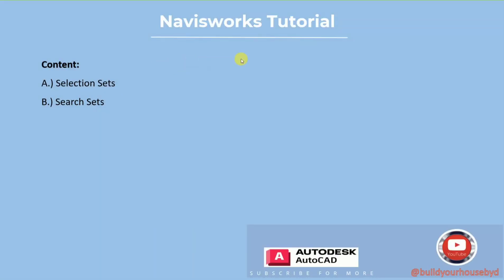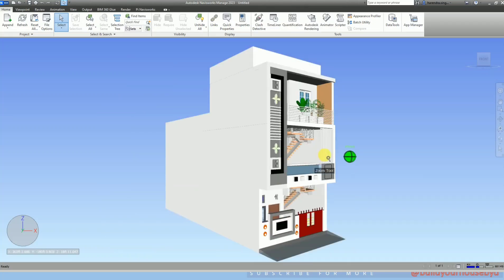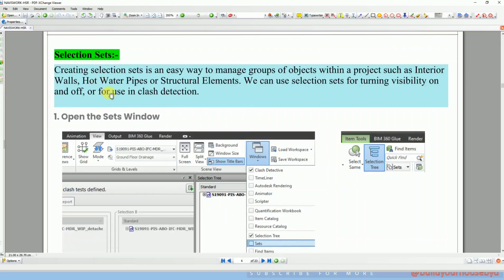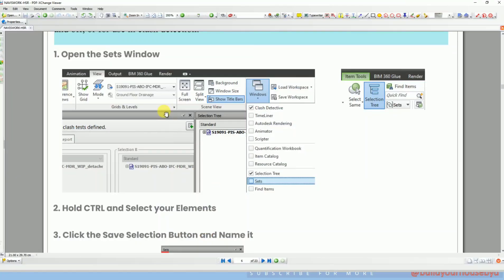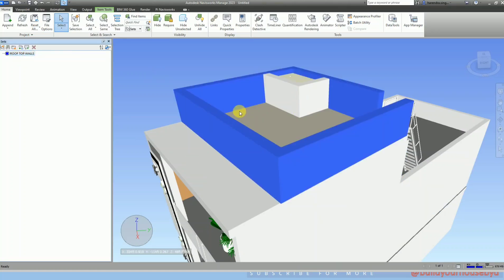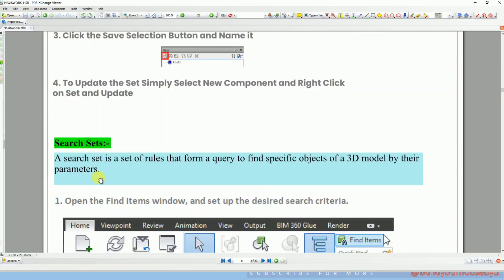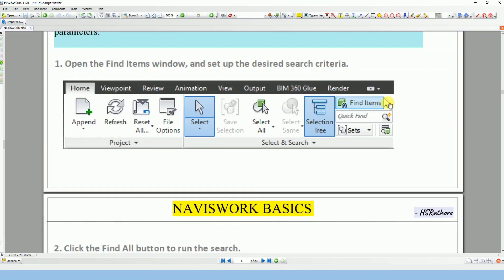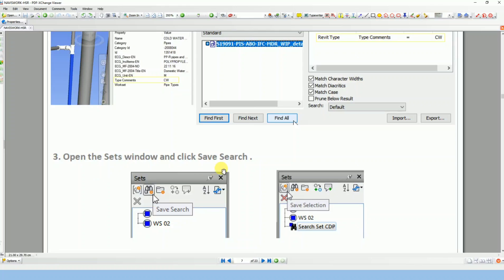#03 Navisworks Manage Tutorial: Search Set vs Selection Set Difference!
Navisworks Manage Tutorial: Search Set vs Selection Set Difference!
Navisworks Tutorial For Beginners - PART 03
Navisworks Manage Series in Hindi

📚 In This Video, You'll Learn:
What are Sets in Navisworks
Create and Manage Selection Sets
Create Search Sets with Rules
Search Sets vs Selection Sets
Use Sets in Clash Detection & Timeliner

Timestamps:
0:00 - Introduction
1:00 - Navisworks User Interface
1:30 - Selection Sets
3:45 - Search Sets
6:20 - Selection vs Search Sets
7:20 - Export Search Sets
8:10 - Clash Detection using Sets

(BIM | Revit | Revit Family | Navisworks | ACC/BIM360 | AutoCAD | Scan To BIM | COBie)